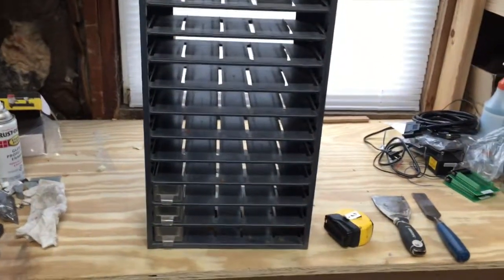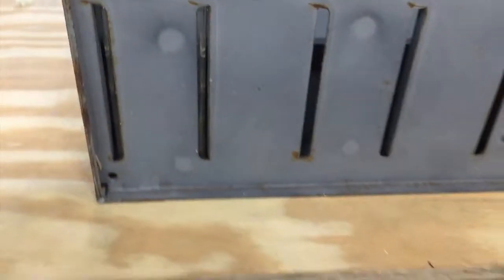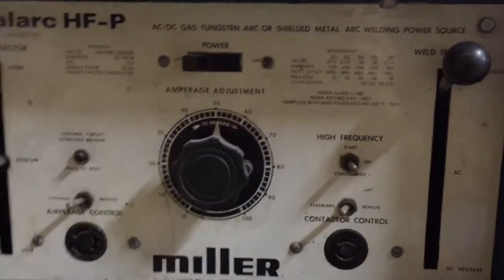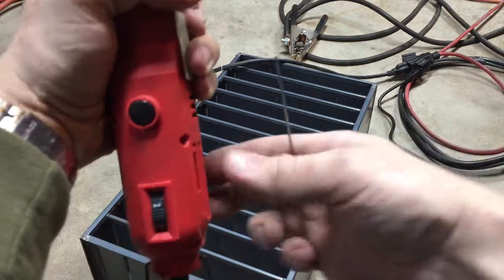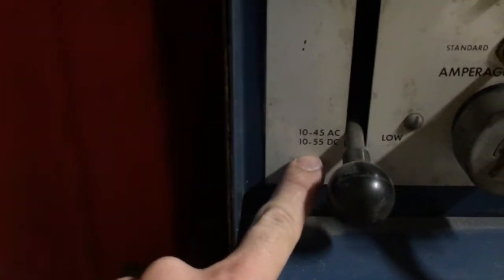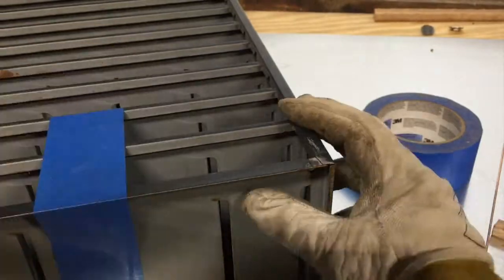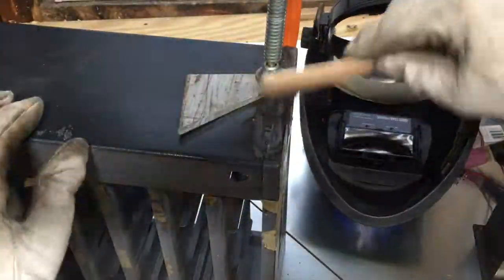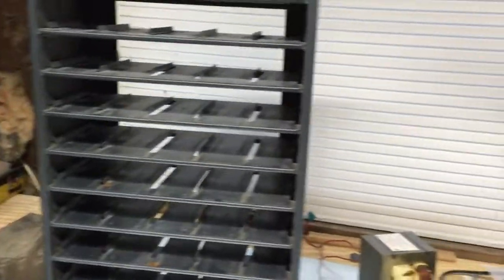TIG welding: repair of a small parts storage rack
TIG setup:
- Rare earth 1/16" tungsten rod;
- DCEN, approx. 46A with foot pedal amp control;
- Gas lens, #8 torch cup;
- 1/16" metal filler rod.